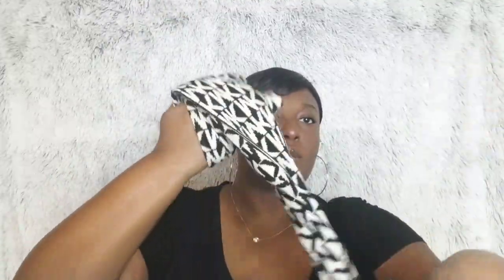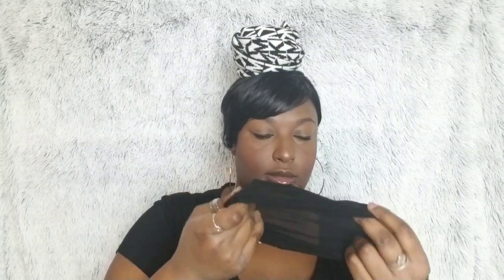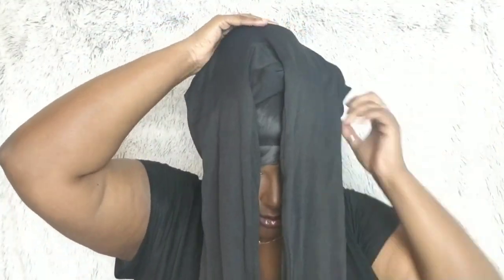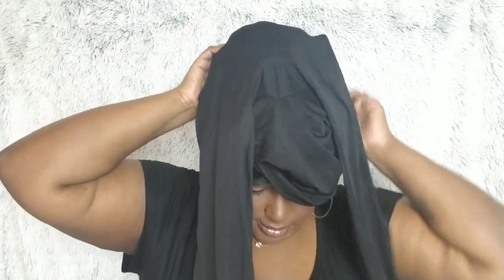How I use Leggings as a Head wrap!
Hey guys!!

As requested, today I am showing you how I wrap my hair using leggings!!

❤ Kai